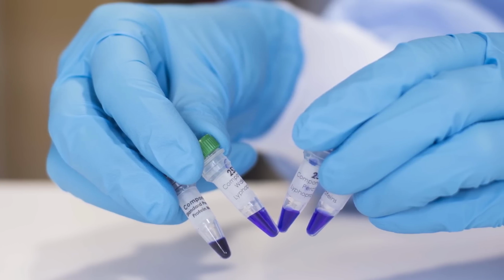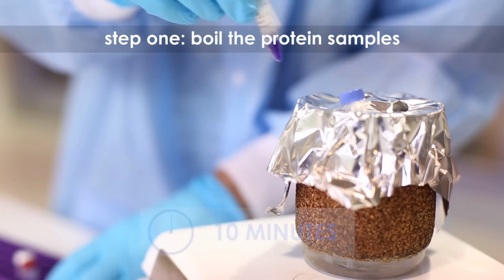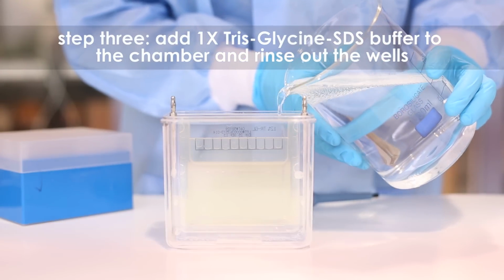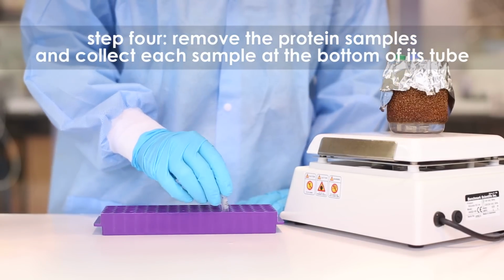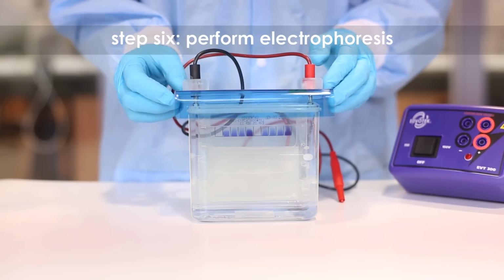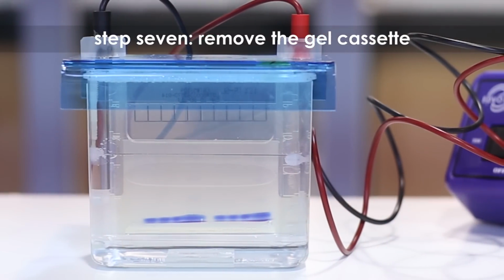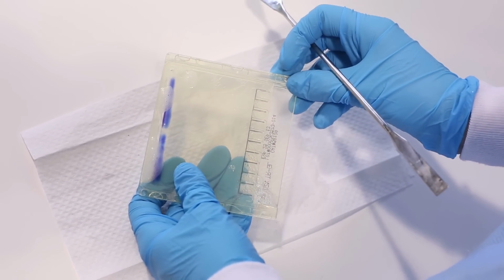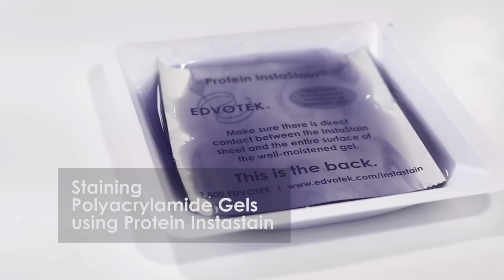Separating Proteins using SDS Polyacrylamide Gel Electrophoresis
SDS Polyacrylamide Gel Electrophoresis is a technique that allows us to separate protein molecules by size.  In this video tutorial, we show you how to perform electrophoresis of protein samples.  The proteins have been denatured using Sodium Dodecyl Sulfate and reducing agents before electrophoresis, which allows us to accurately determine the size of the polypeptide chain.